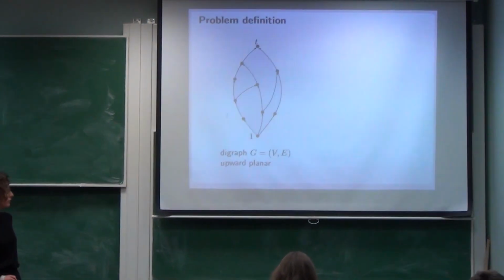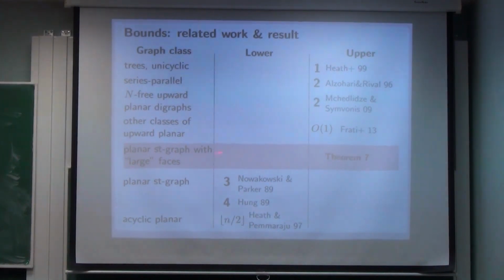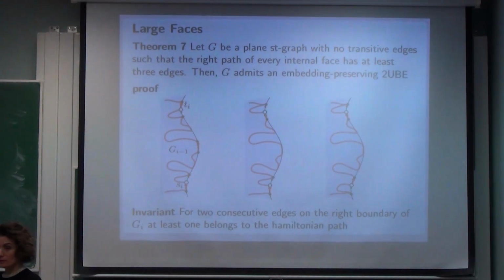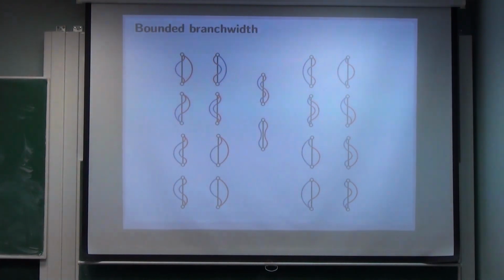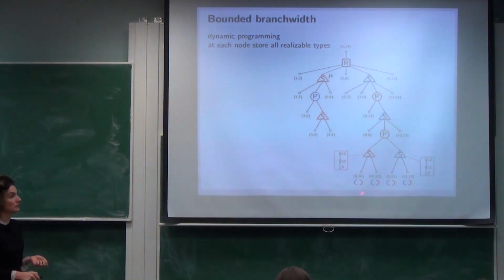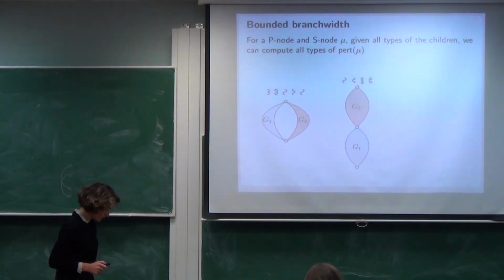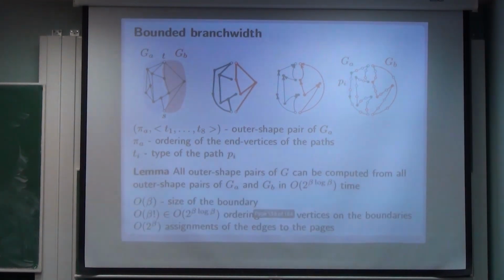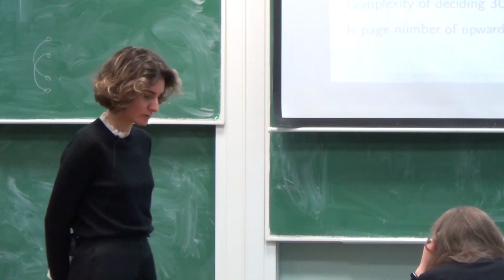Коллоквиум. Upward Book Embeddings of st-Graphs | Tamara Mchedlidze | Лекториум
Коллоквиум. Upward Book Embeddings of st-Graphs | Автор: Tamara Mchedlidze | Курс: Коллоквиумы математической лаборатории имени П.Л. Чебышева. Осенний семестр 2019 | Организаторы: Математическая лаборатория имени П.Л. Чебышева

Смотрите другие лекции курса «Коллоквиумы Математической Лаборатории Чебышева. Осенний семестр 2019»